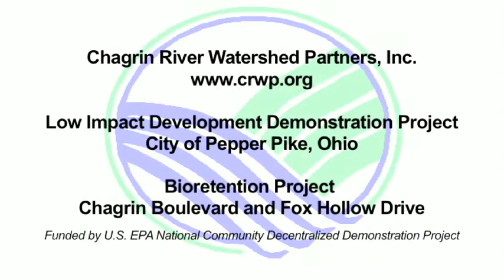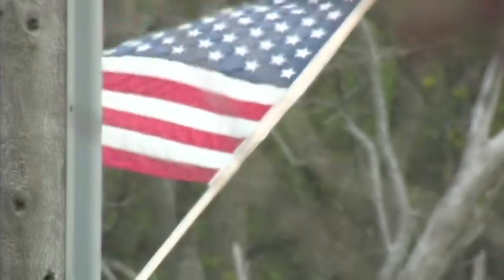City of Pepper Pike Bioretention Project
Installation of bioretention cells in the City of Pepper Pike.